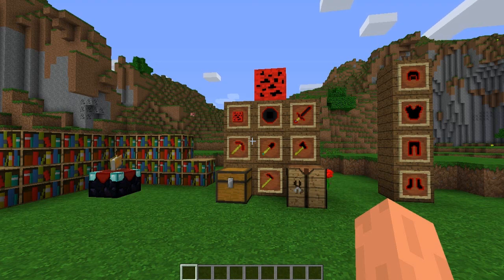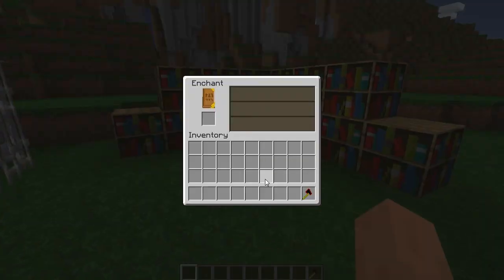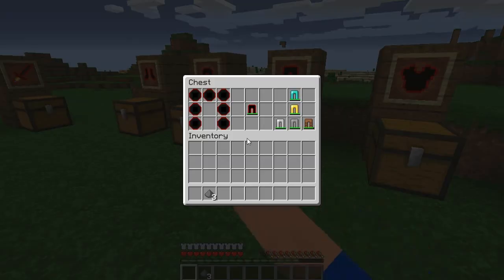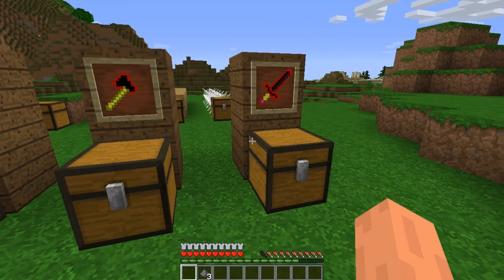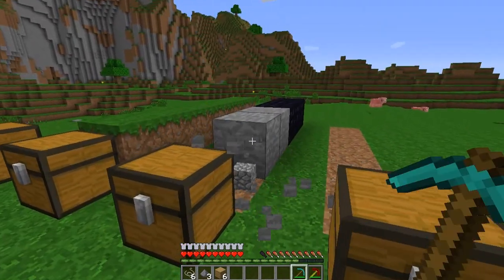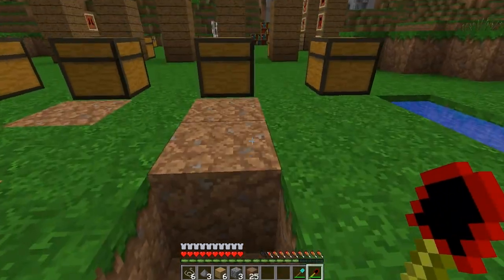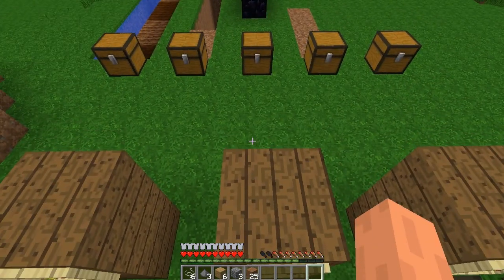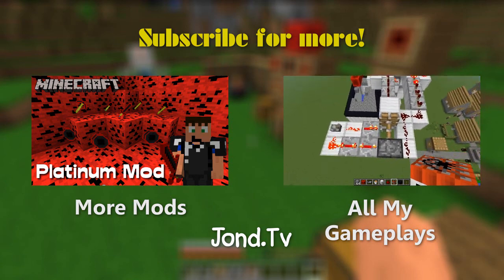Minecraft Platinum Mod [1.4.6] - Stronger Than Diamond!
Today, I take a look at a mod which adds the ore platinum in, and allows for very powerful tools, armor, and weapons. The armor is ~1.3 times better than diamond, and the tools are nearly twice as durable as diamond. In your new black armor, go kill creepers in a single shot with your awesome 3000-shot sword!

Didn't mention in the video:
This mod also increases the time the creeper takes to explode and makes glass drop when you destroy it.